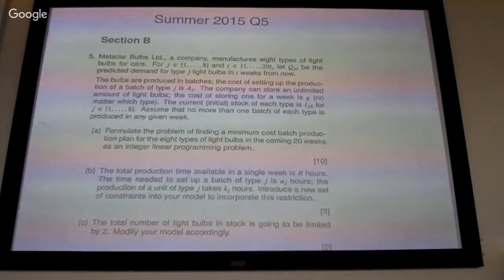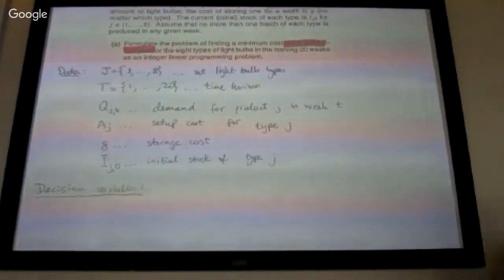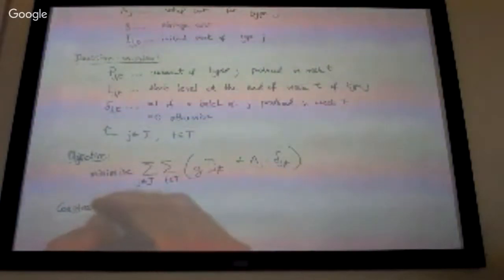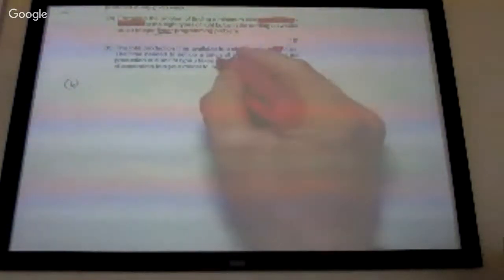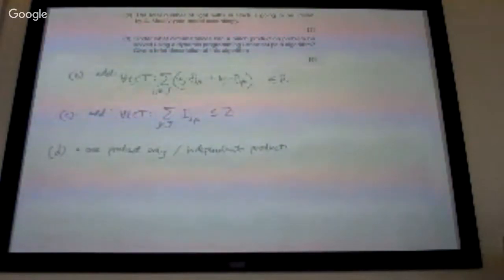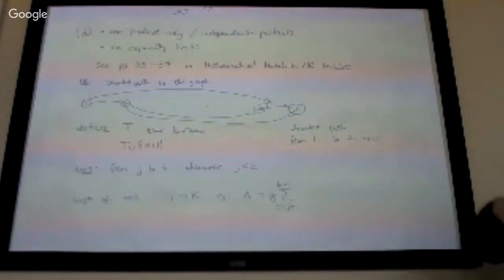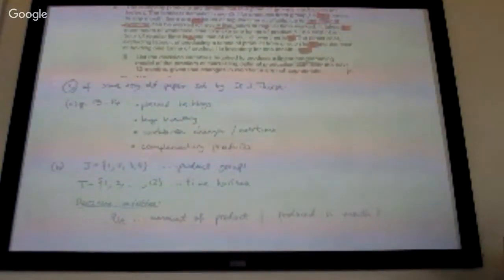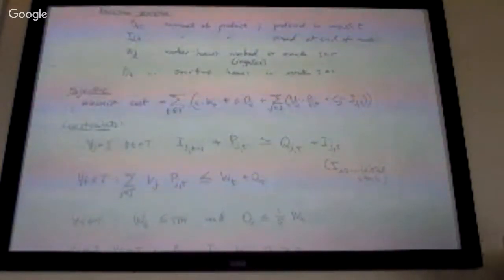AOR Lecture 24: Exam revision